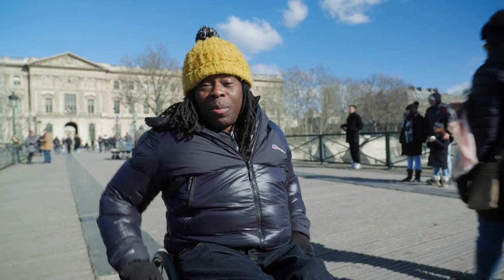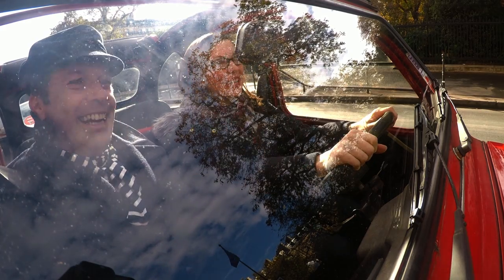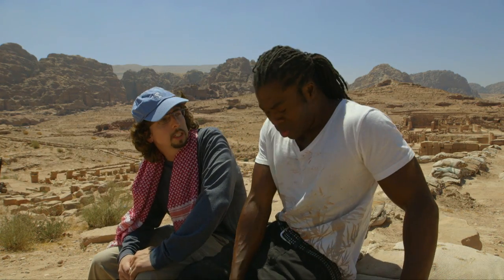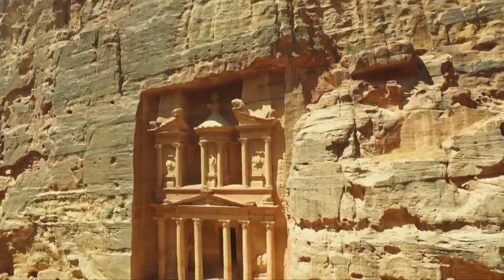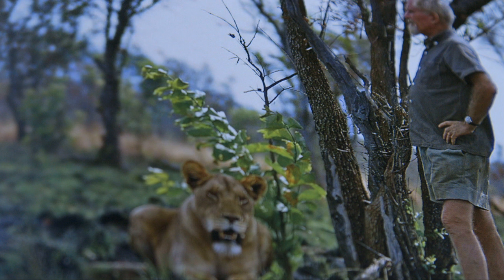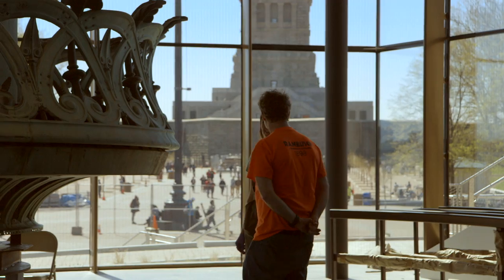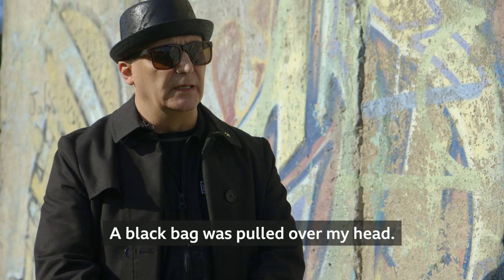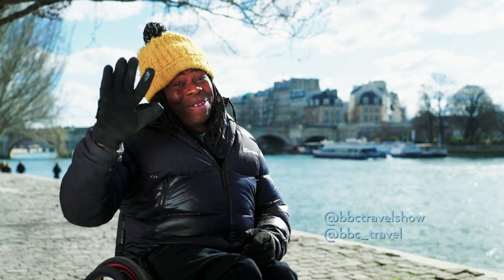BBC Travel Show - Best Historical Journeys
Ade Adepitan looks back at some of the Travel Show’s most fascinating historical journeys; including a tour of Paris in a classic French car, an encounter in Chile with the world’s oldest mummies, and memories in Kenya of possibly the most famous lion to have graced the silver screen.